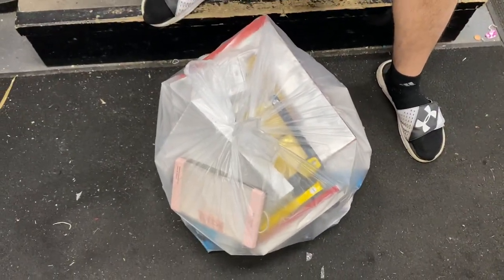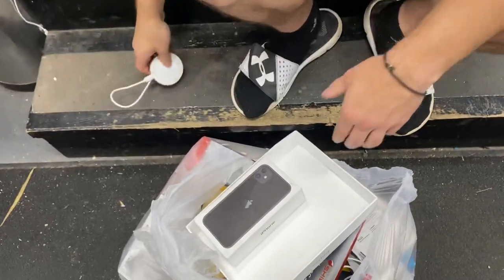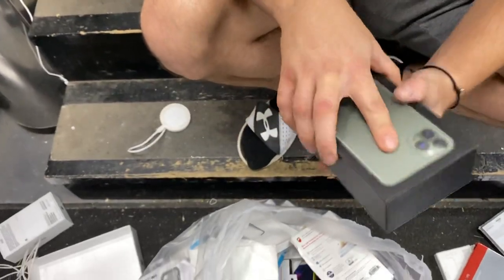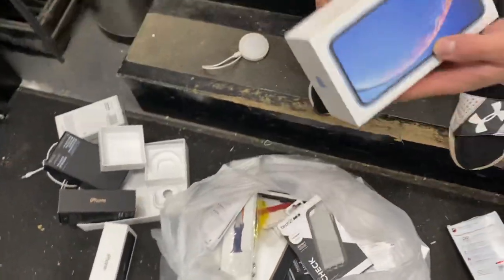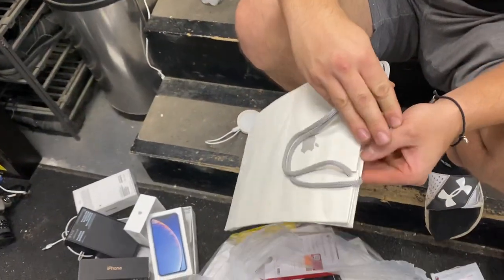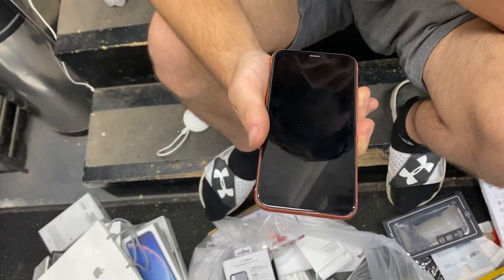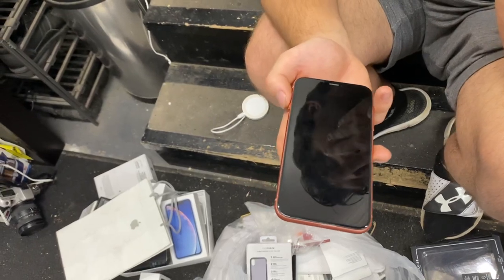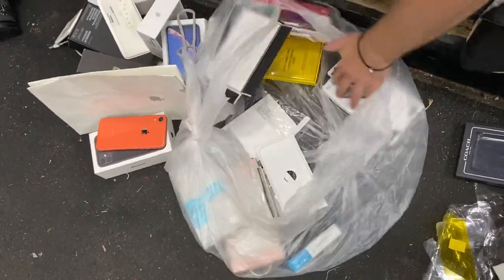THIS WAS TOSSED IN THE DUMPSTER!!?? Dumpster Diving Apple Retail Store!!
We Found A Working iPhone XR Dumpster Diving Apple Retail Store!!?? How Could They Thrown Away  Perfectly Fine Working iPhone XR!!??